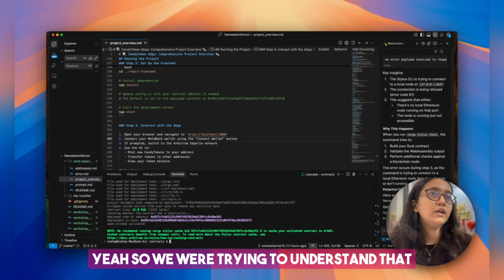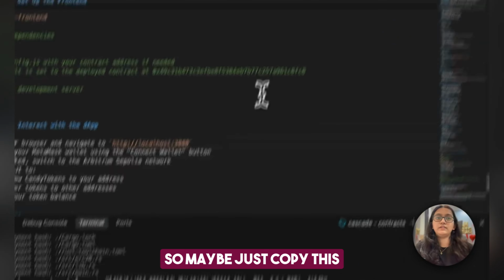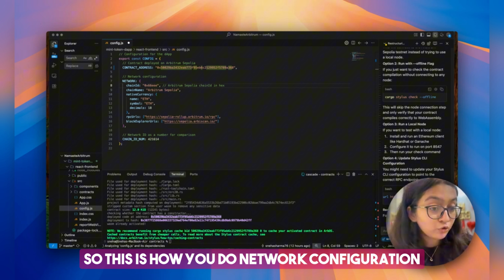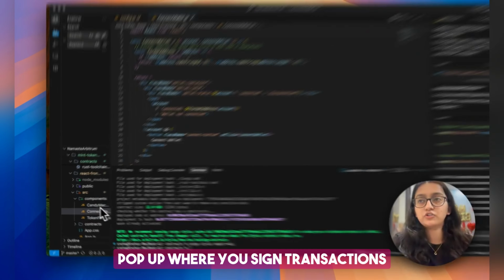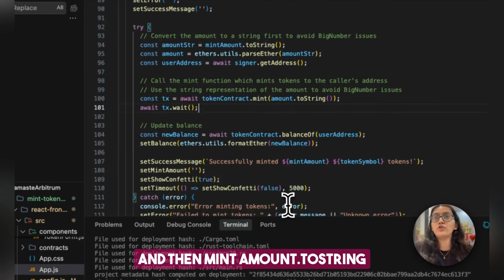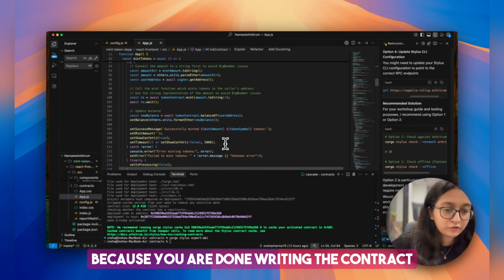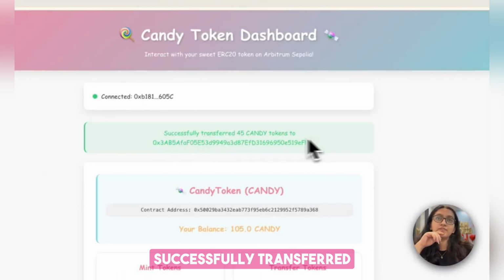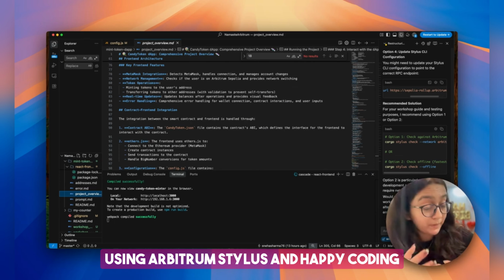Build a Complete ERC-20 DApp in Rust with Arbitrum Stylus | Build with Stylus (Rust Edition)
Build a Complete ERC-20 DApp in Rust with Arbitrum Stylus | Build with Stylus (Rust Edition) Ep#6

Welcome to the final episode of Build with Stylus (Rust Edition), a hands-on video series designed to help you write smart contracts in familiar languages like C, Go and Rust using Arbitrum Stylus.

In the final episode of Build with Stylus (Rust Edition), we bring everything together from smart contract to candy-themed frontend!

This hands-on tutorial covers:
• Set up a local Stylus dev environment
• Write an ERC-20 contract in Rust using the Arbitrum Stylus SDK
• Deploy to the Arbitrum Sepolia Testnet
• Build a fun candy-minting frontend in React using ethers.js
• Mint and transfer your custom Candy tokens (with confetti, of course)

Whether you're new to Rust, curious about Stylus or just want to ship your first DApp using AI + real code this video has it all.

This series is brought to you by Namaste Arbitrum, a grassroots initiative building the Arbitrum builder ecosystem in India through content, education, and real-world community projects in collaboration with Web3 Compass, a platform built by builders, for builders, to explore and master Web3 and AI through hands-on campaigns and challenges.

Let’s build with Stylus.

Namaste Arbitrum is an initiative by India Unlocked.
At India Unlocked, we help protocols build authentic, on-ground regional presence in India — driving adoption through community-building and content-led engagement.